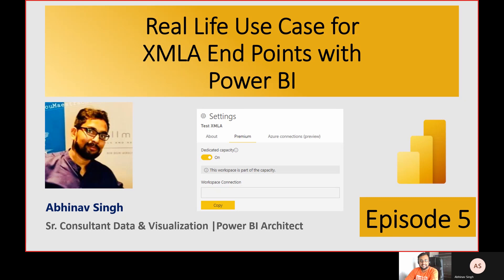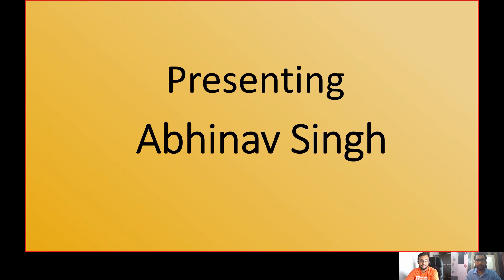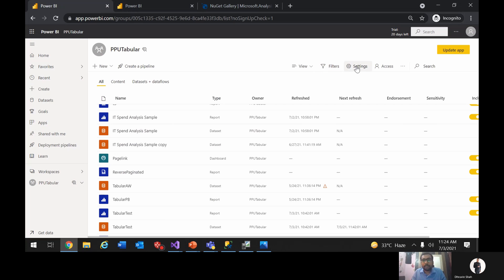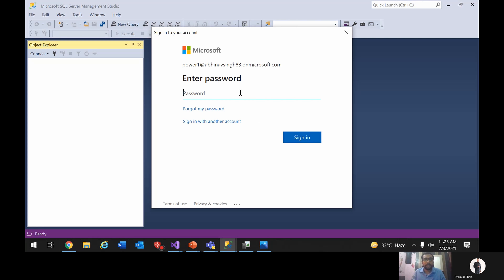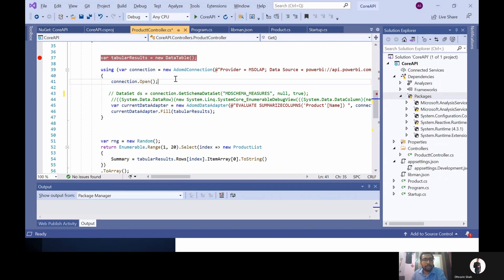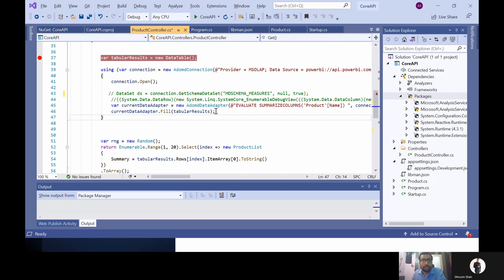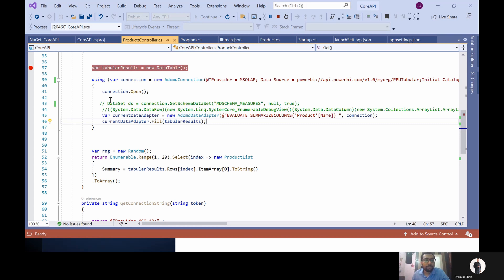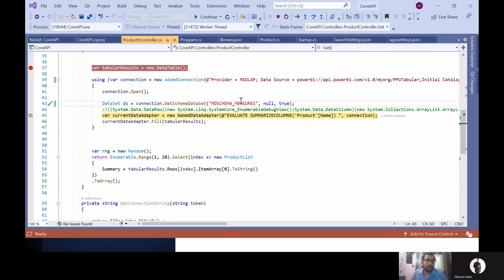XMLA End Points in Power BI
Welcome to the fifth episode of my new segment called “Talk with Devs”. During this session, we will talk about one complete real-life use case using XMLA End Points with Power BI. Sometimes we have a scenario wherein we need to connect Power BI Dataset to other tools like SSMS, MDX Studio, SQL Profiler at that time, XMLA End Points helps us a lot. Sometimes, we want to make some cube and publish to Power BI, at that time as well XMLA End Points helps us a lot. To present all these things with us today, we have our industry expert Mr. Abhinav Singh with us!

During this session, first of all, we will try to understand the concept of XMLA End Points in Power BI. What is XMLA End Point and what are different Real-Life Use cases for XMLA End Point? Then we will create one Power BI Premium Workspace and get XMLA End Point from our Workspace. After that we will connect our XMLA End Point with SQL Server Analysis Service in Power BI. Then we will try to understand our first use case where we can perform all operations to our Power BI Dataset, which we were doing with Analysis Service (e.g. Refreshing Specific Table from Power BI Dataset using XMLA, Process Tabular Model). Then we will check our second use case where we will learn how we can use Power BI as storage and call custom APIs to get data and connect any third-party applications with it? You will get all answers throughout this session!

During this session we will learn the following concepts:
1. What is XMLA End Point in Power BI?
2. Why to use XMLA End Point in Power BI?
3. Real Life Use Cases for XMLA End Points in Power BI
4. Connect Power BI Dataset with SSAS using XMLA End Point
5. Call Custom API from XMLA End Points
6. How to work with Client Libraries with Power BI Dataset?

Chapters:
00:00 Start
00:45 Introduction of Abhinav Singh
02:18 QnA with Abhinav
05:22 What is the Agenda for today's Session!
07:17 Where we can use XMLA End Point in Real-Life Business?
09:27 XMLA End Point Availability
13:00 How to Set Up for XMLA End Points?
14:05 Get XMLA End Point for WorkSpace
14:30 Connect XMLA End Point with SSMS
15:30 Check all Power BI DS Table from SSMS Analysis Service
16:12 Capability for XMLA End Point from Analysis Service
17:40 Create Cube in Power BI from Analysis Service
19:18 Power BI Loves SSAS Cube with XMLA End Point
20:30 Refresh Only Specific Table from Dataset using XMLA End Point
21:52 Connect SQL Server Profiler with Power BI Dataset
23:46 MDX Connection with XMLA End Point
24:08 Working with Client Libraries with Power BI Dataset
25:13 Create .NET CORE API
25:35 Install Nugeget Package for ADOMD Client
26:30 Get Product from Power BI Dataset using XMLA End Points
30:03 Run Result
32:10 When to use XMLA End Point - Use Case 01
36:48 Document Power BI Report with API using Client Libraries
40:40 End Outcome
42:16 Important Points - Power of XMLA End Points
44:18 Host Analysis Service Cube in Power BI
47:05 Summary for XMLA End Point
48:21 Overall Summary for Session
50:12 Subscribe!

CREDIT and Special Thanks for the session:
Speaker Name: Abhinav Singh